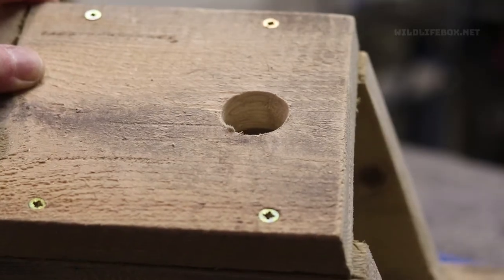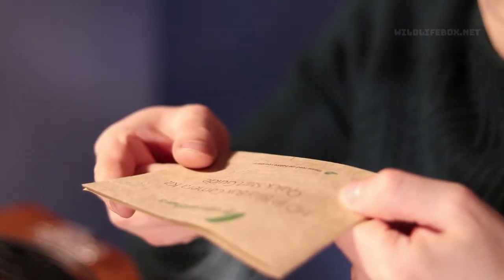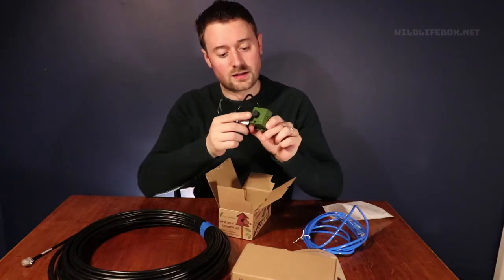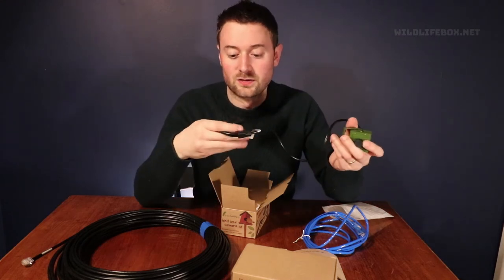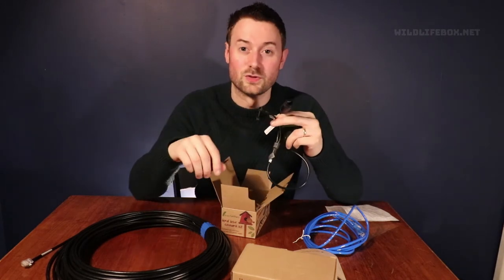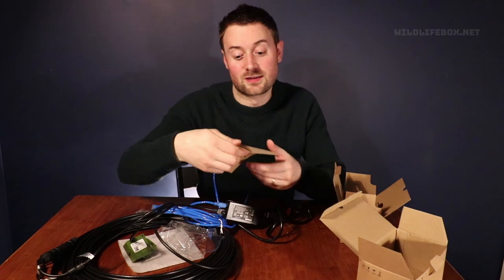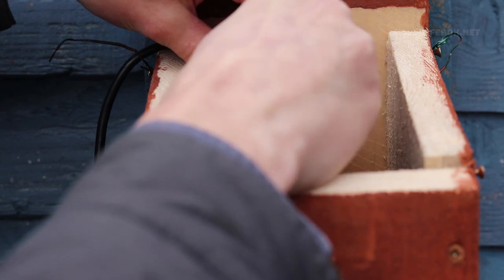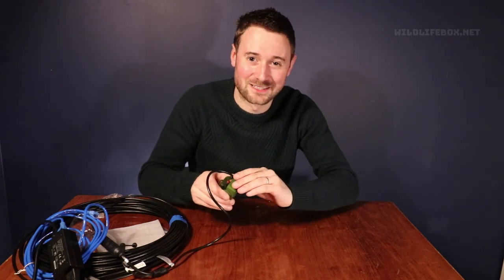Install a Bird Box Camera to Watch Baby Birds in Nest | Step by Step Guide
Follow these instructions to setup an IP bird box camera kit from Greenfeathers. The model is an NCIP2 bird box camera using power over Ethernet. The camera can be accessed wirelessly on your smart phone or PC.